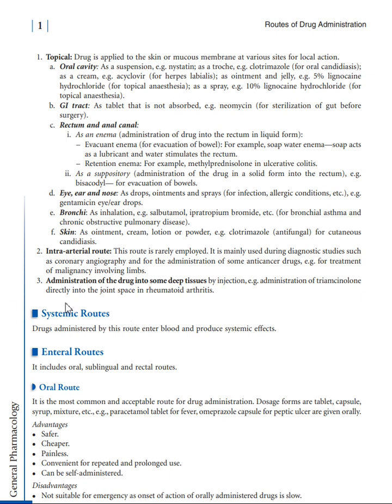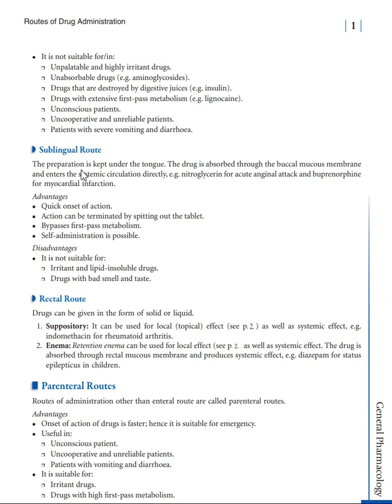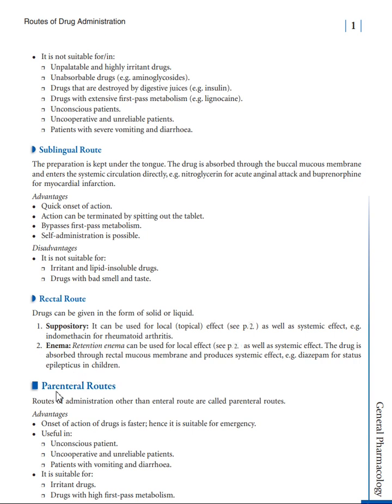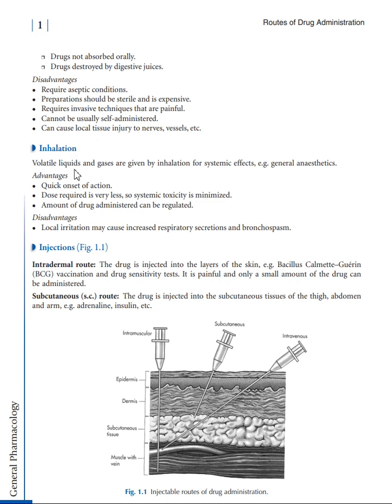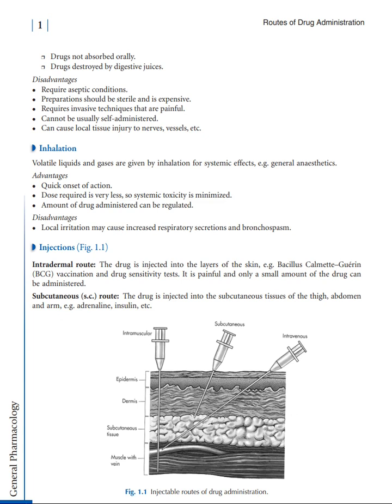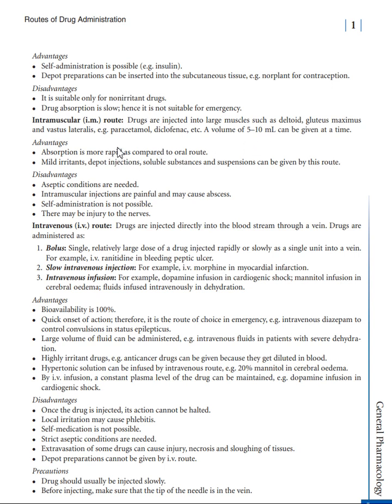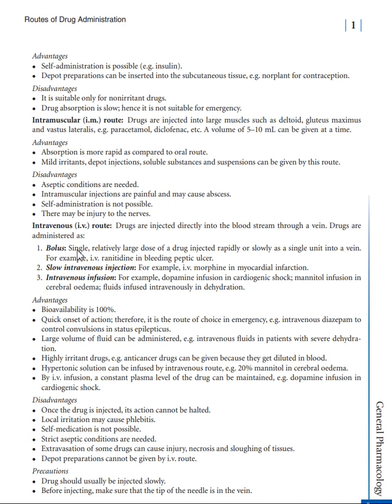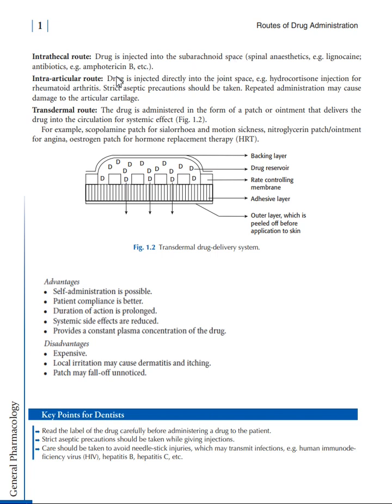ROUTES OF DRUG ADMINSTRATION PART2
ROUTES OF DRUG ADMINISTRATION PART 2 PHARMACOLOGY